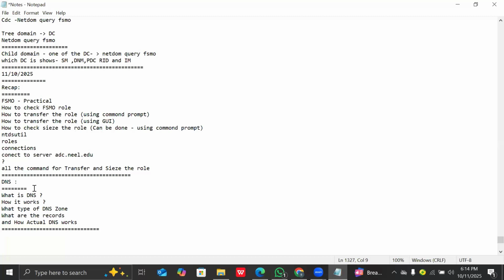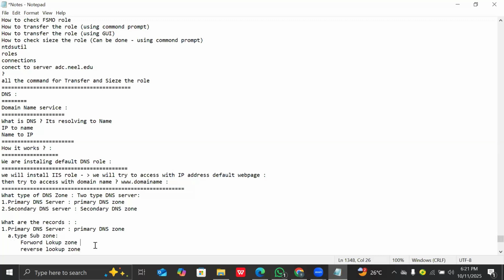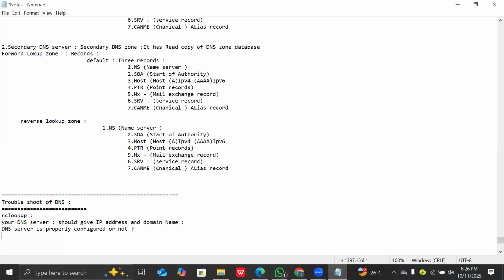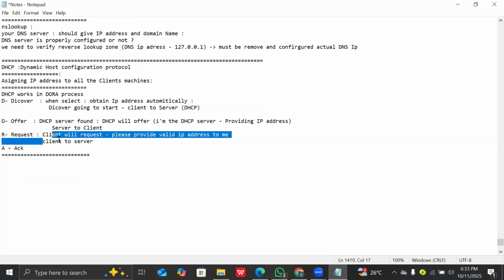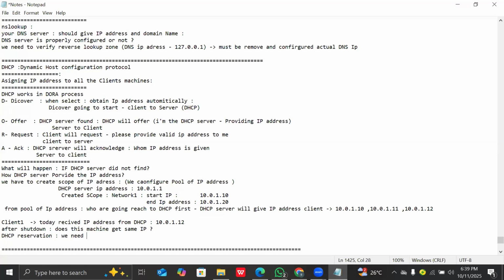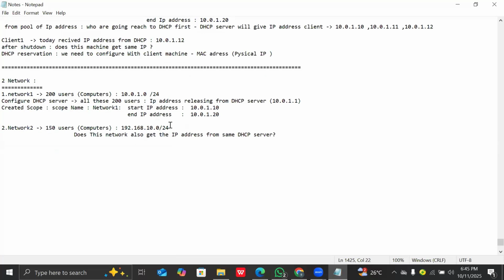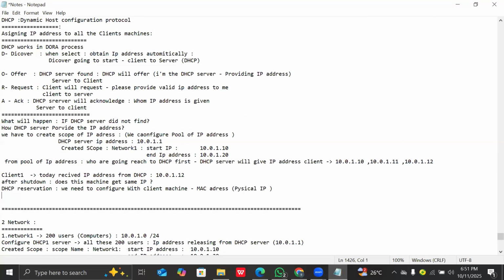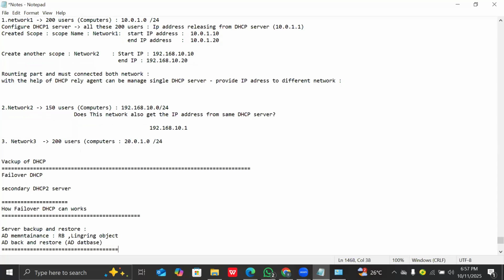DNS Deep Dive: Real-World Troubleshooting Scenarios | Window server 2025 Course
@JOYATRESTECHNOLOGY provides Best window server training
Real-world DNS issues are explored, offering practical solutions and troubleshooting techniques. Complex networking concepts are demystified, providing clarity for both beginners and experienced professionals.
Problem/Solution Hook
"Ever stared at a 'server not found' error, knowing deep down it's DNS, but not quite sure where to start? We've all been there. In this video, we're diving headfirst into real-world DNS troubleshooting scenarios, not just theoretical concepts. You'll learn the practical steps to diagnose and fix those elusive issues, turning frustration into resolution."